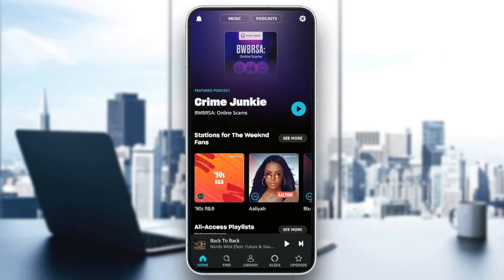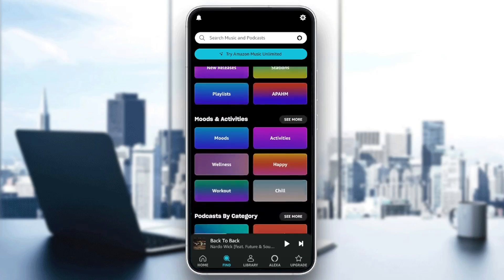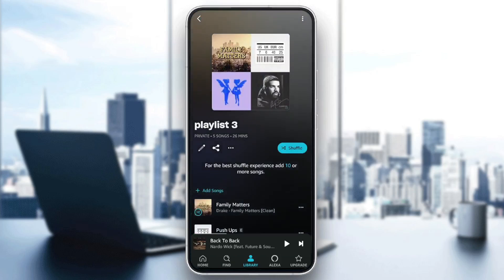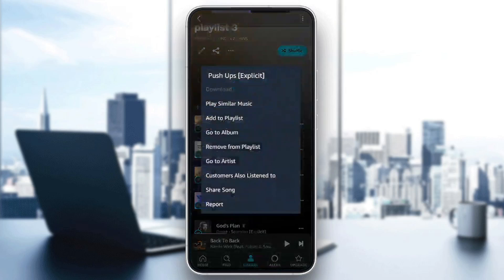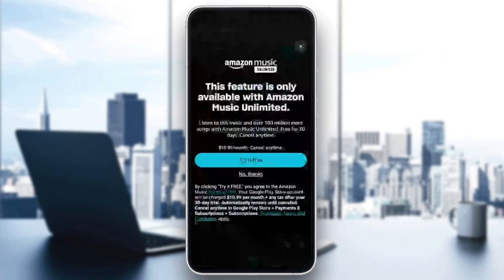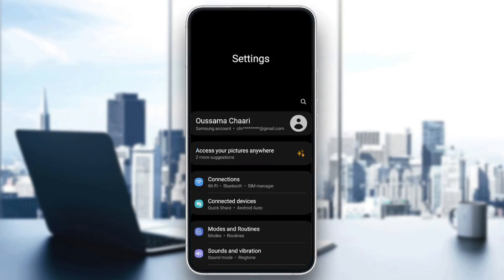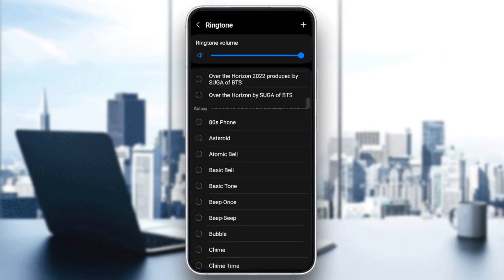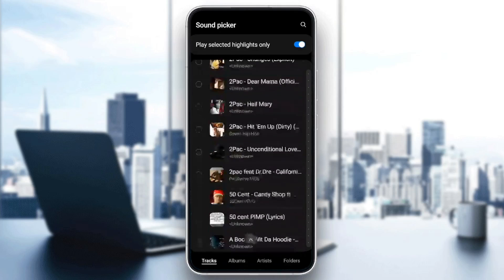How To Set Ringtone From Amazon Music Tutorial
Today we talk about set ringtone from amazon music,how to solutions,amazon music to ringtone